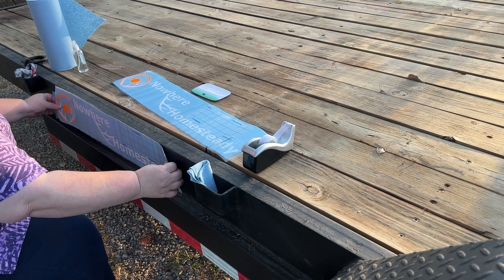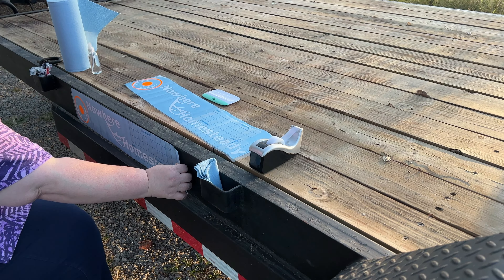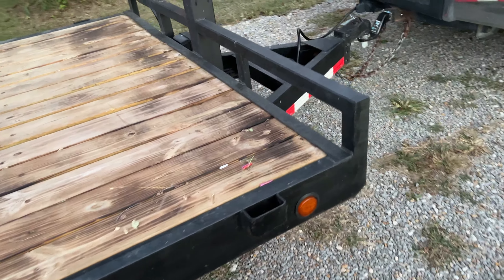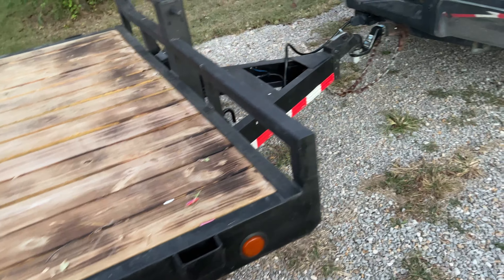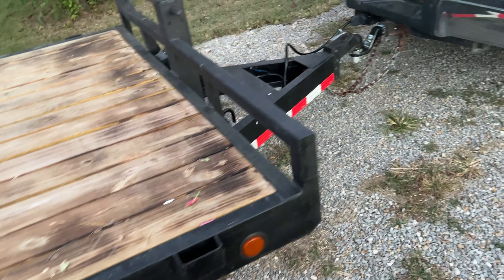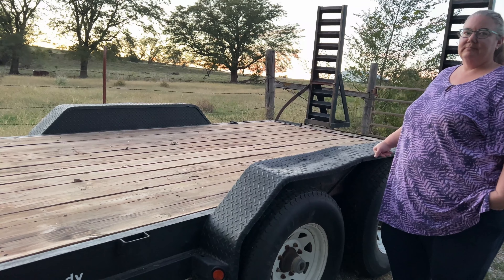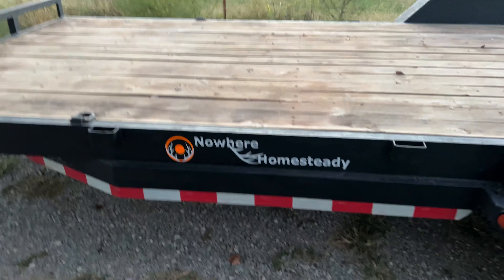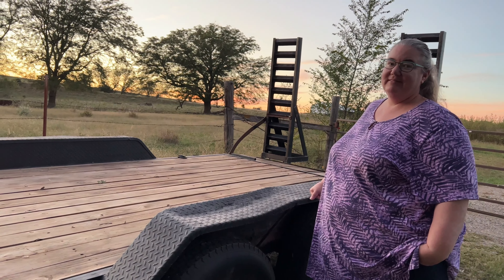Putting logos on the trailer for the MWPP Fall Festival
Today we fixed the electrical and added our logos to the trailer that we're taking to the Midwest Preparedness Project's 19th Annual Fall Festival coming up tomorrow-Sunday.